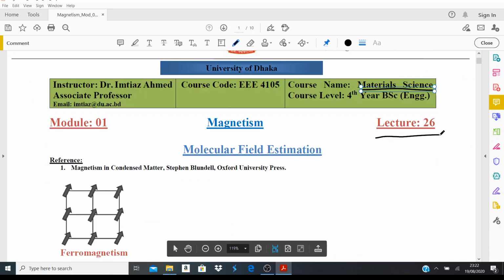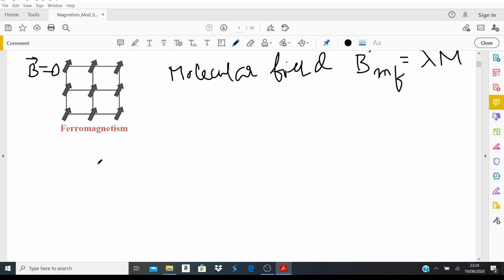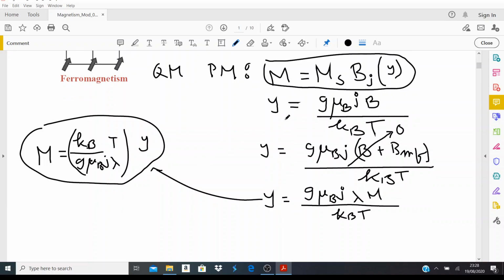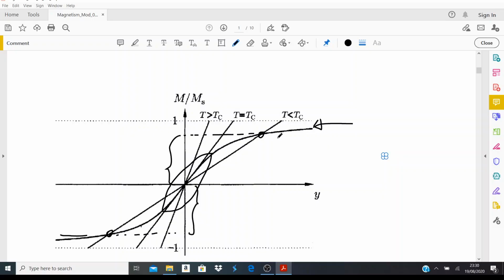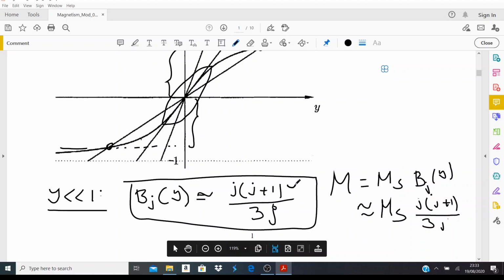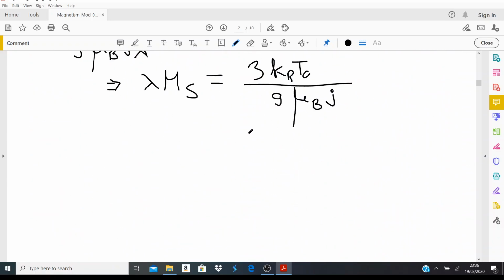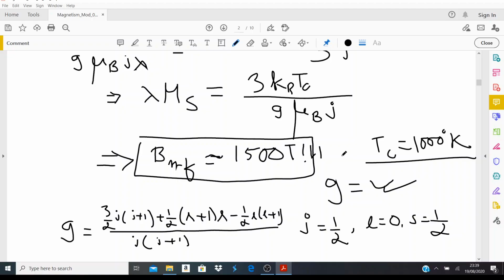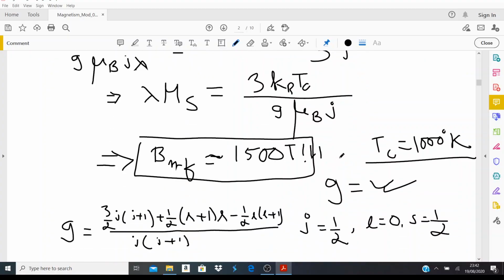Magnetism Mod 01 Lec 26